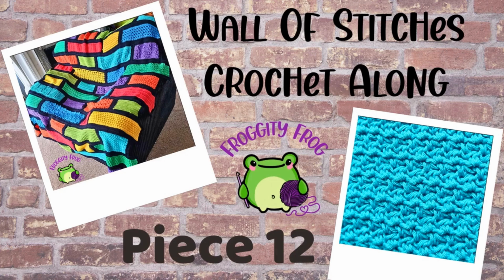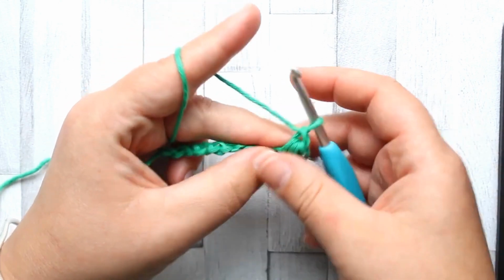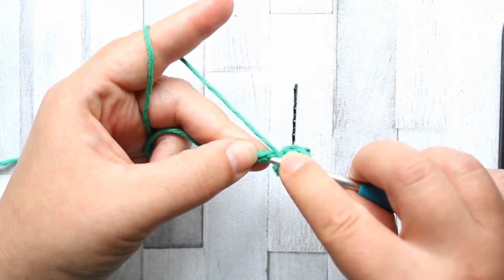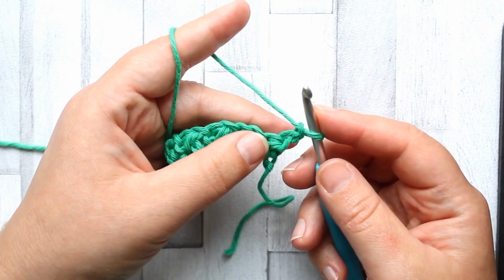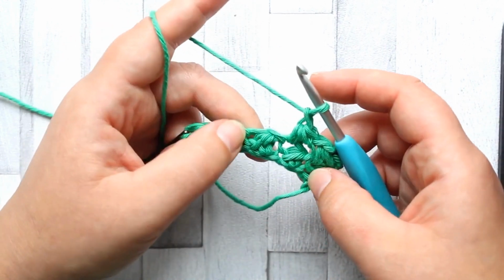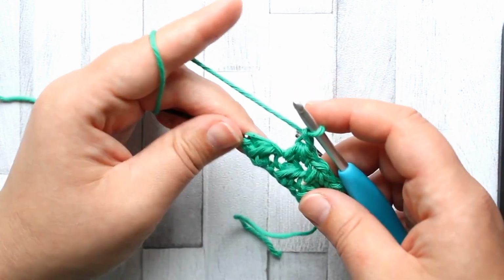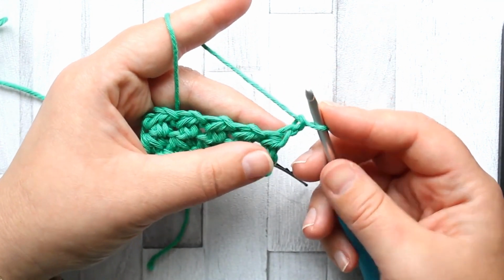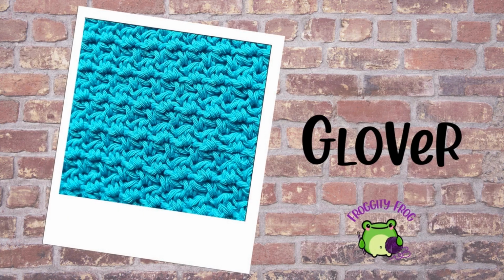The Wall Of Stitches Crochet Along By @FroggityFrogCrochet| Week 6, Piece 12 - RIGHT HAND VIDEO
Welcome to week 6 of the Wall Of Stitches Crochet Along, and it's time for piece 12 - The Glover stitch

For this piece you will start with a foundation chain of 31 with a 4.5mm hook.

For any questions or to join in the CAL chat come along to my Facebook group Froggity Frogs Ribbit And Stitch